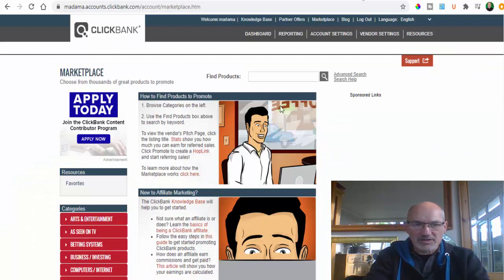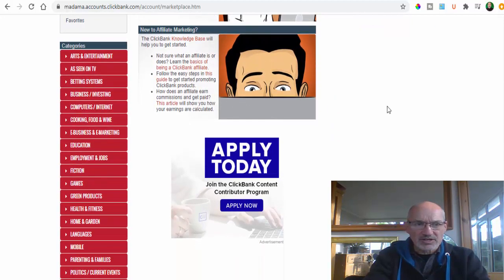What Products To Promote Using Clickbank - 4 Tips To Get More Commissions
What products to promote using Clickbank - Get $155.97 per sale... Follow these 4 tips to get results just like these every day.

Discover 4 tips to enhance your commissions when looking for products to promote using Clickbank

Hi, there my name is Martin Burt and I run the blog
htps://newbieaffiliatemarketer.com where I help ordinary people create an extra-ordinary income. Pop over and say hi I have loads of great information about making money online.

Email Marketing
Blogging